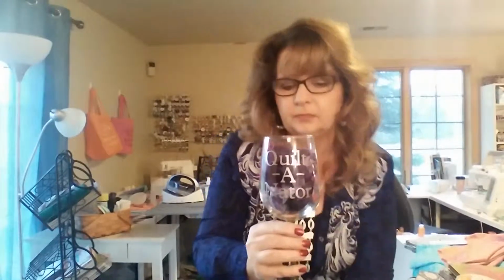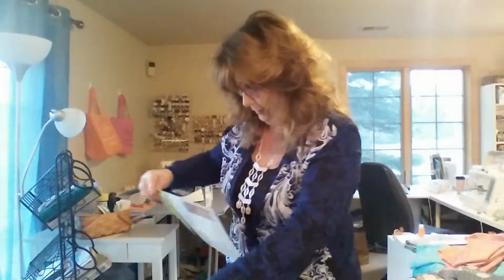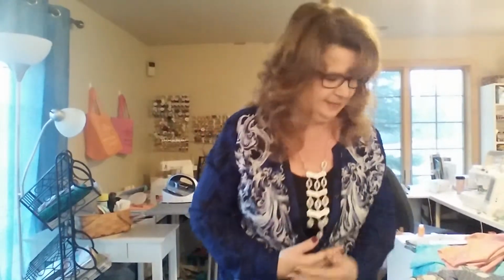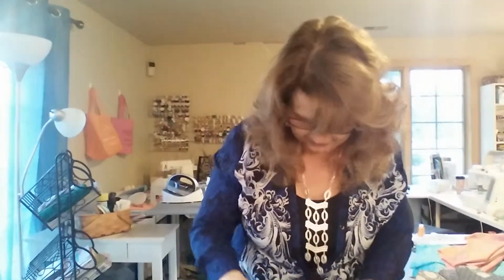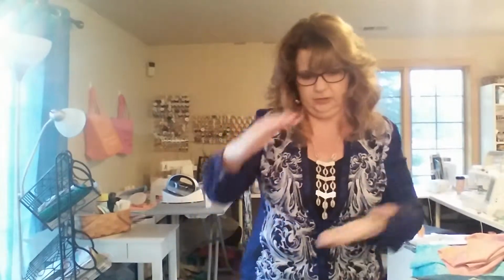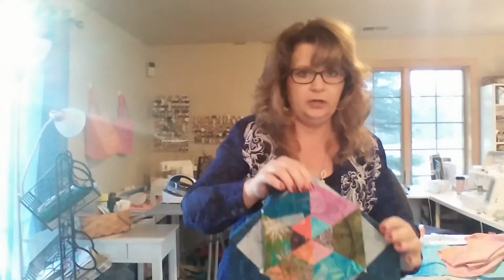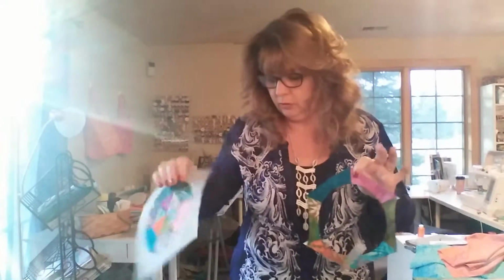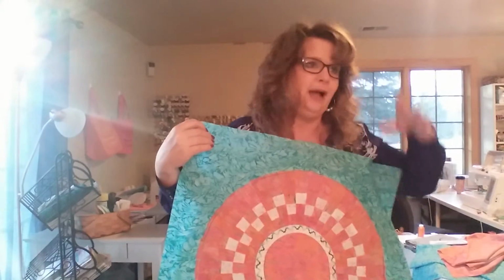Video blog 2 December 8 14